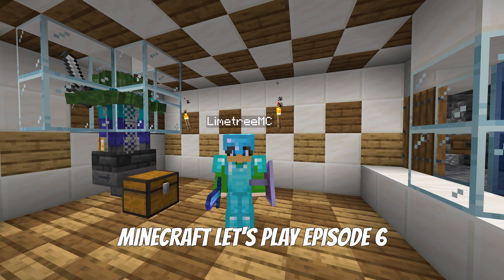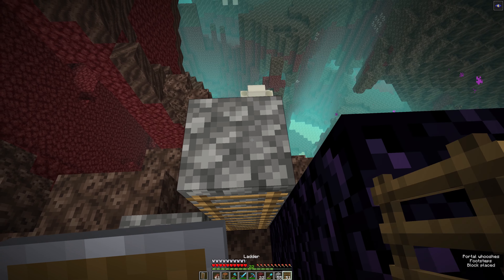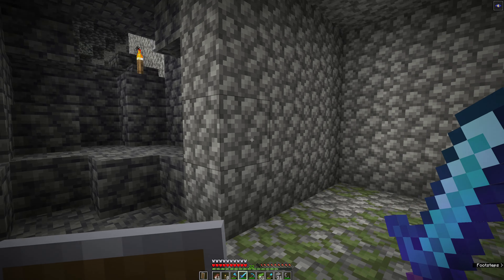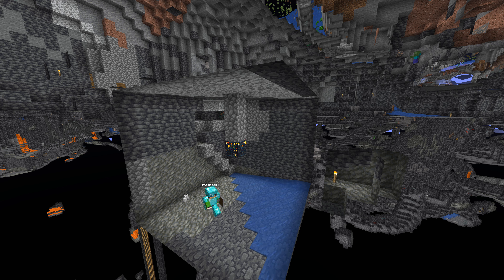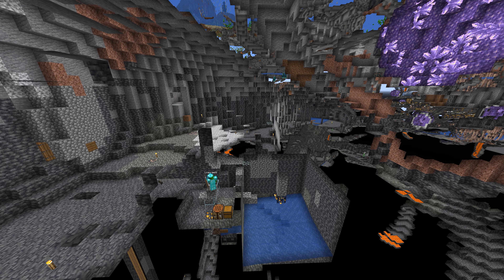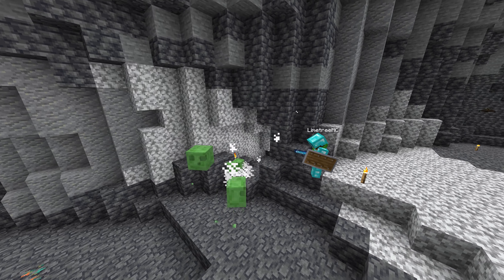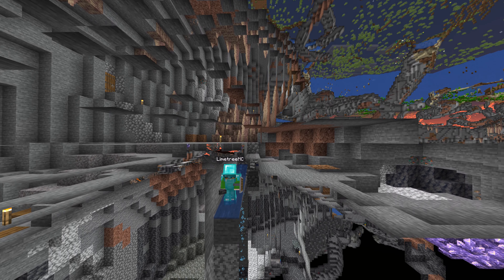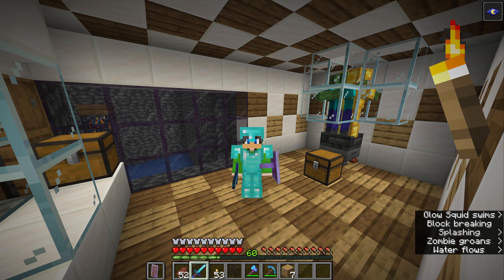Easy Zombie Spawner Farm Build! : Minecraft Survival 1.19 Let's Play SE1 EP 6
🧟‍♂️ Join LimetreeMC in Episode 6 of our Minecraft Survival Let's Play as we dive into the world of the undead and construct an easy efficient Zombie Spawner Farm!
 💥 Learn the ins and outs of building this easy essential farm, and watch as we turn the tables on these pesky zombies.